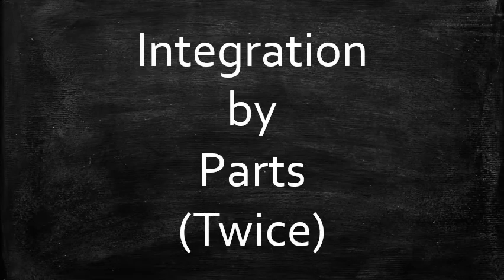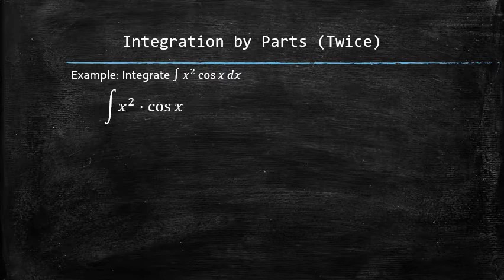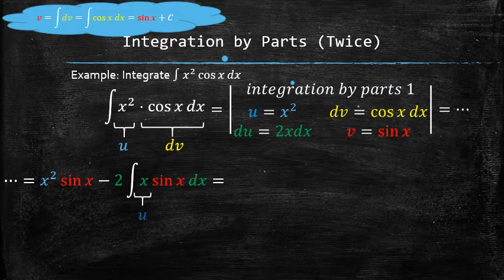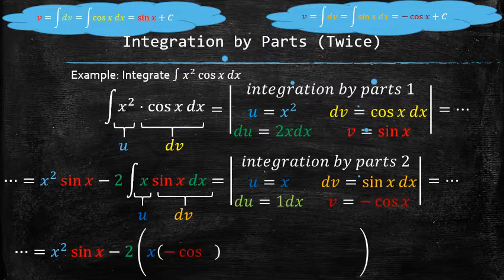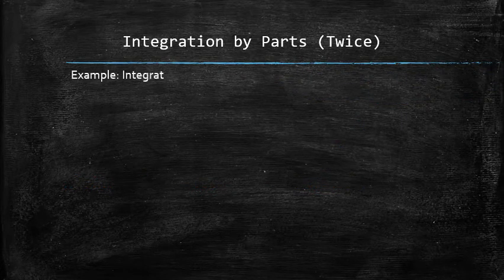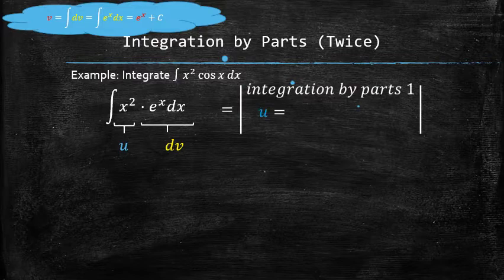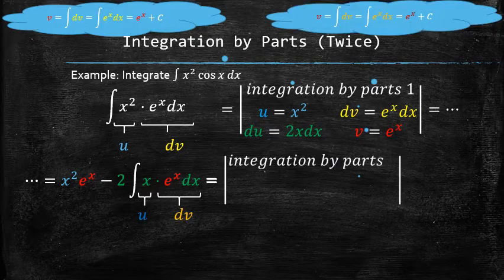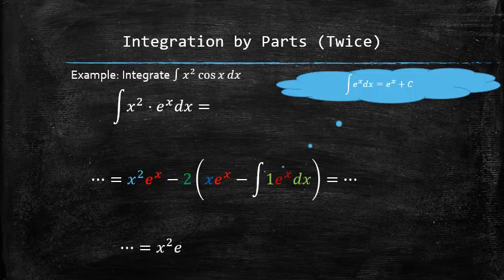Integration by Parts (Twice)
In this video, I will discuss a few examples in which it is necessary to integrate by parts twice. To navigate the lecture, you may use the following timecodes:
0:00 Intro
0:08 Example of applying the integration by parts twice
1:00 Example of applying the integration by parts twice
1:52 Outro